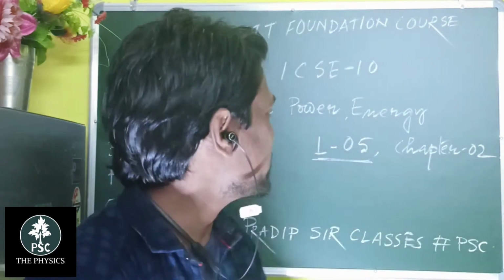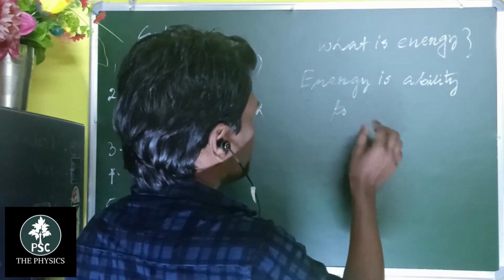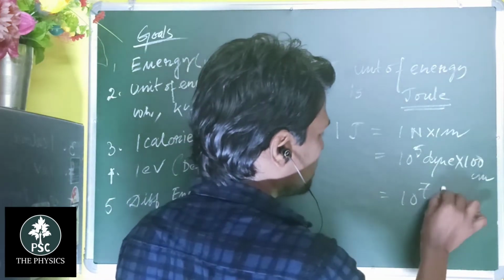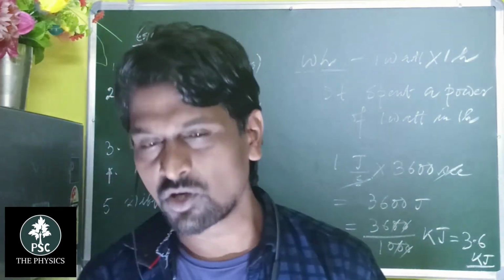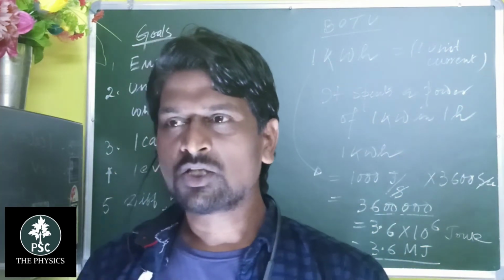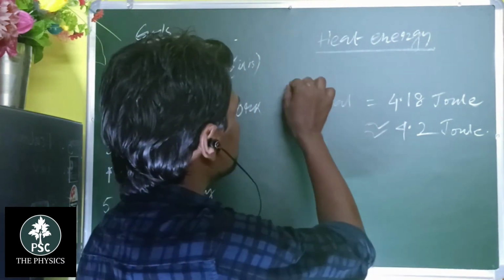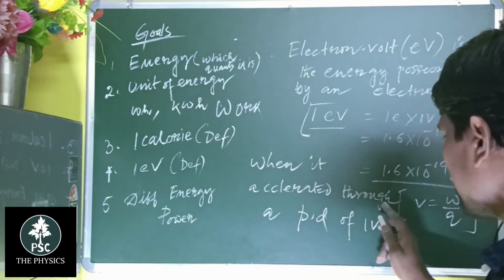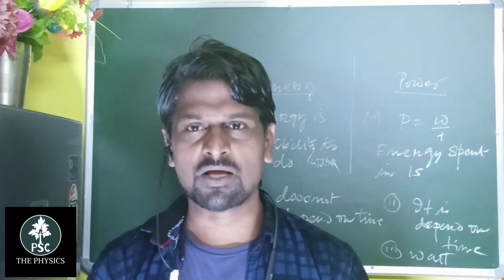ICSE-10/WORK ,POWER, ENERGY/L-05/CH-02/IIT FOUNDATION COURSE/ENERGY (CONCEPT)